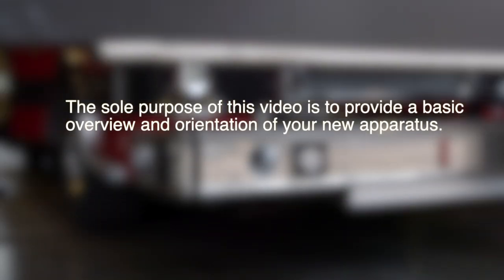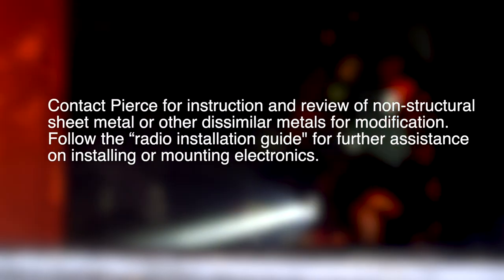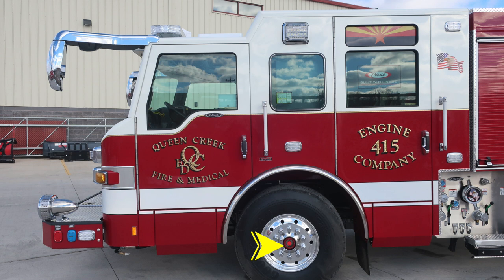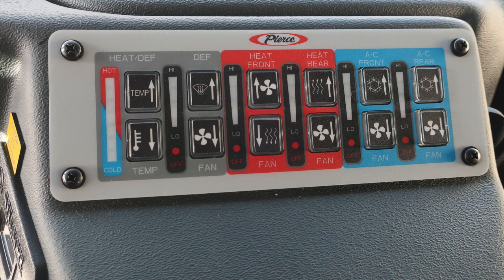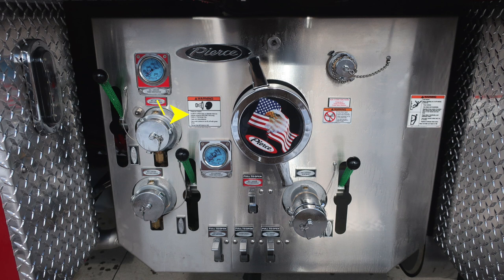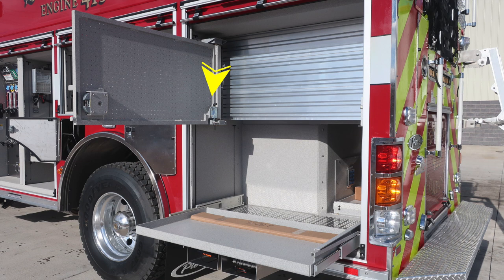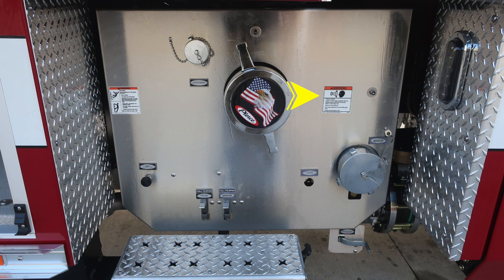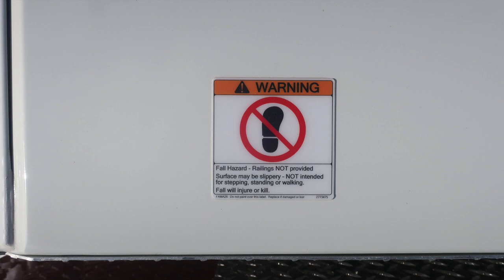35124 Queen Creek Fire Dept AZ HD 1080p